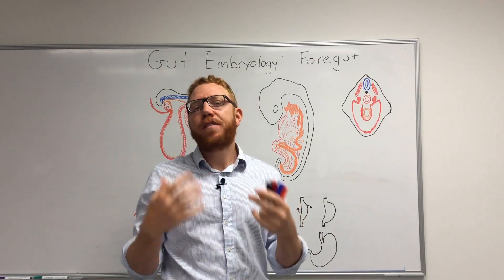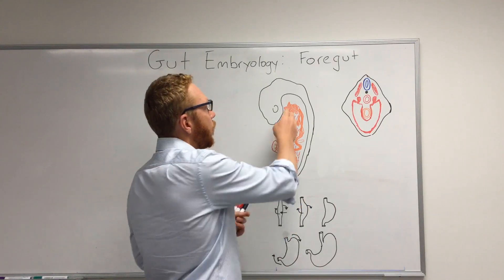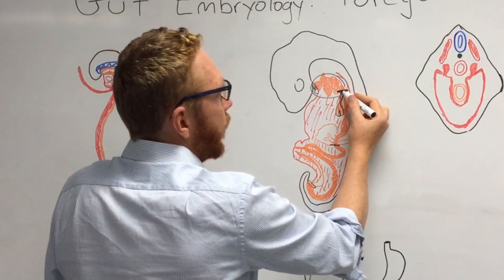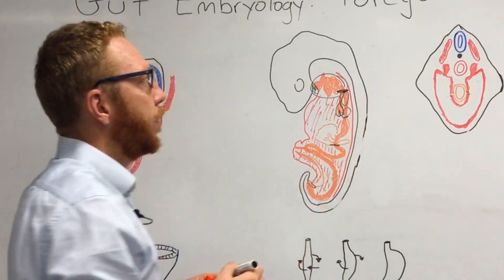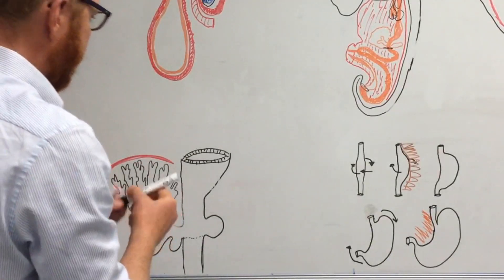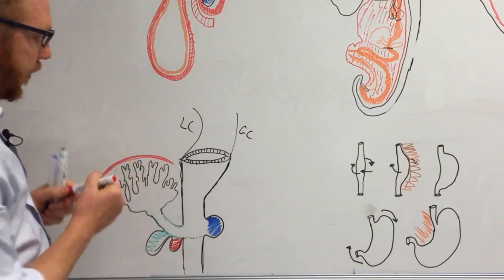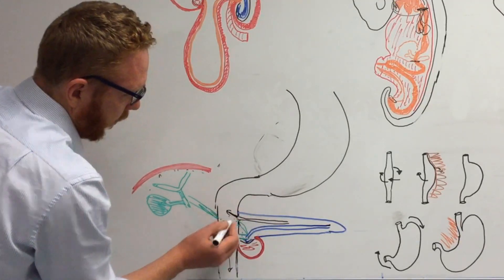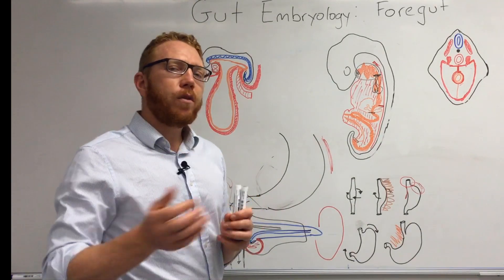Foregut | Embryology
Embryology of digestive system
GIT embryology